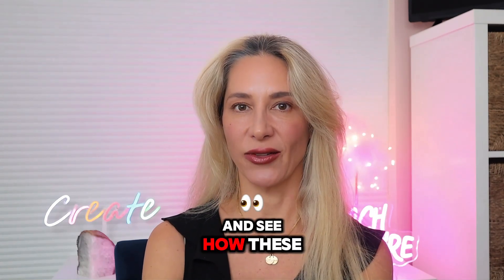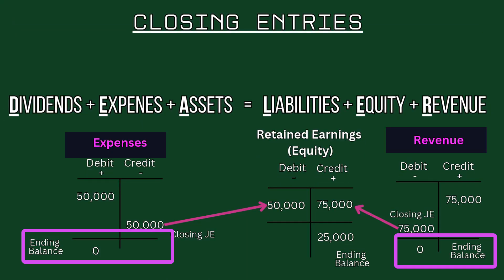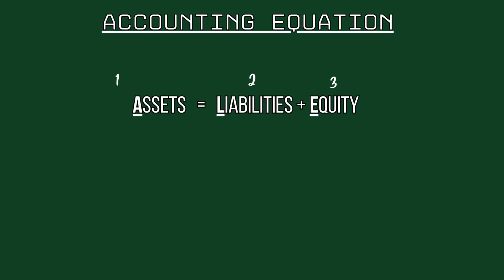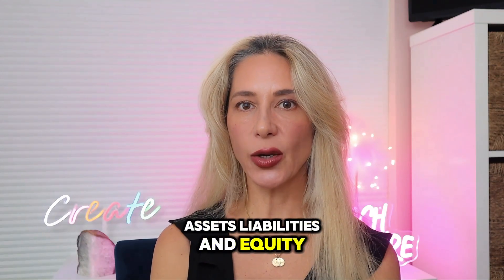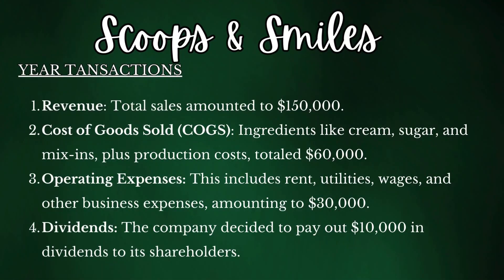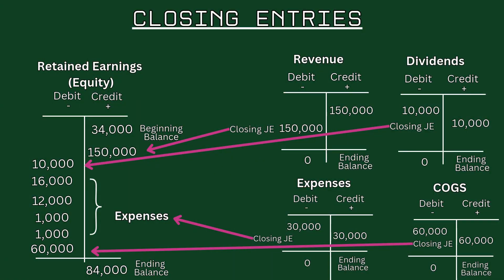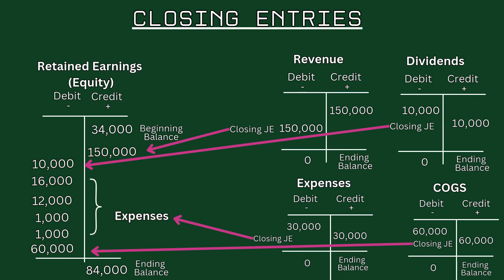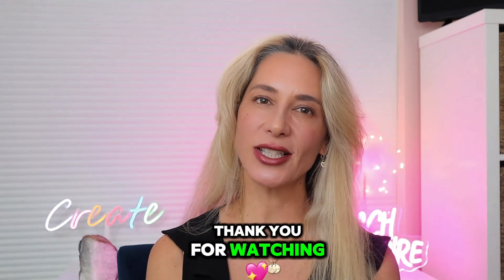Financial Accounting Closing Entries: Mastering the Art of YEAR END CLOSING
Accounting Closing entries might sound like the most mundane part of accounting, but mastering this crucial step is essential for keeping financial statements accurate and organized. In this video, we’ll break down the process of closing entries, showing you how to reset temporary accounts and prepare your ledgers for the next period. You’ll learn the key purposes behind each closing entry and how this process impacts retained earnings and financial reporting accuracy.
By the end of this videol, you’ll see why closing entries are anything but boring—they’re the cornerstone of a clean financial slate! Perfect for accounting students, small business owners, or anyone aiming to strengthen their accounting foundation.

Chapters:

00:00 Intro
00:57  The Accounting Cycle
01:08 What are Closing Entries in Accounting?
02:00 Temporary Accounts vs Permanent Accounts
03:35  Closing Entries Example